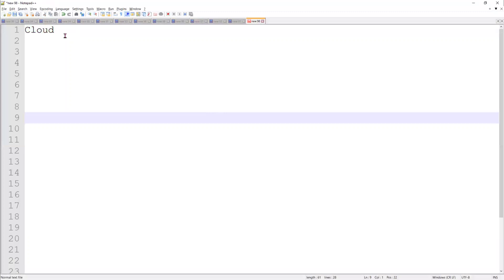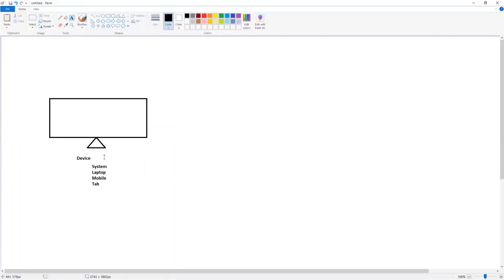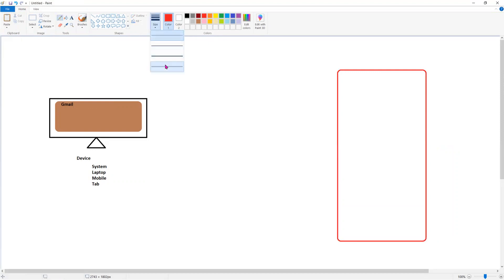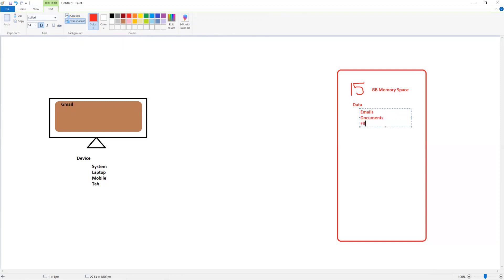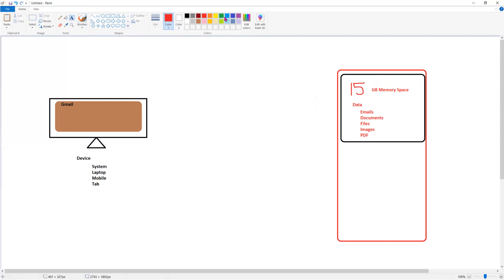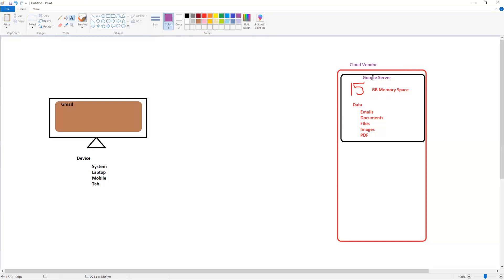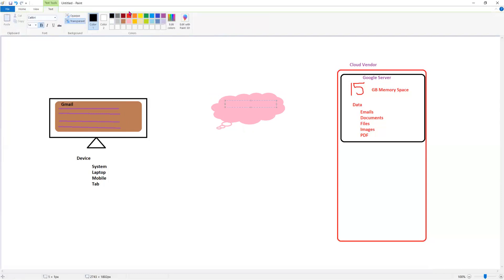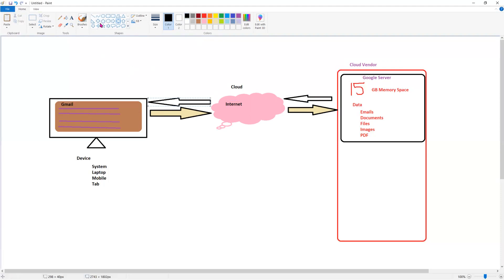001. What is Cloud | Cloud Definition | Cloud Example | Cloud Providers | Salesforce | Google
The term Cloud refers to Internet. Cloud providers provide different services over Internet.
In cloud organizations or people use some one’s server to host, process or store data.
For example we are using mobile accessing gmail to send and receive email
How this process is happening we have
Device either Laptop, Mobile, Tab or Desktop
Our Device has Internet connection (Cloud)
Gmail is the cloud provider
Though a device by using internet connection accessing emails in Gmail Server
Here Device is Mobile, Cloud is Internet, Gmail is Cloud provider having server to store data in the form of email.
There are different cloud providers in the market like Google, Microsoft, Amazon, IBM, Salesforce